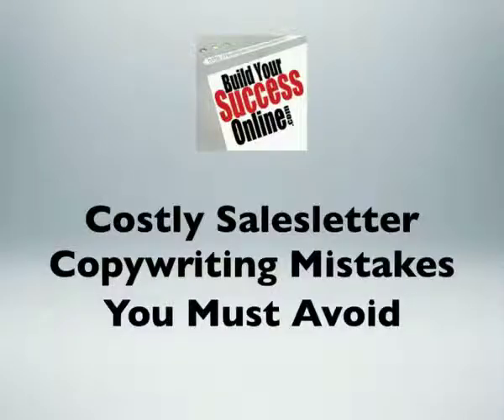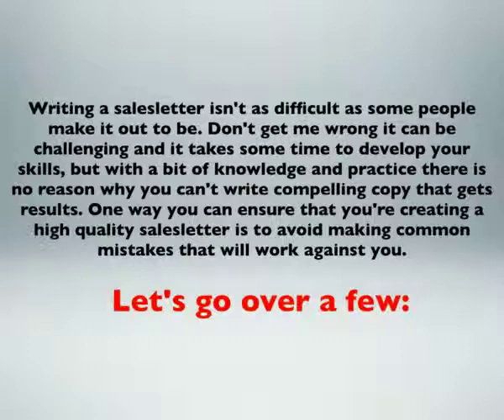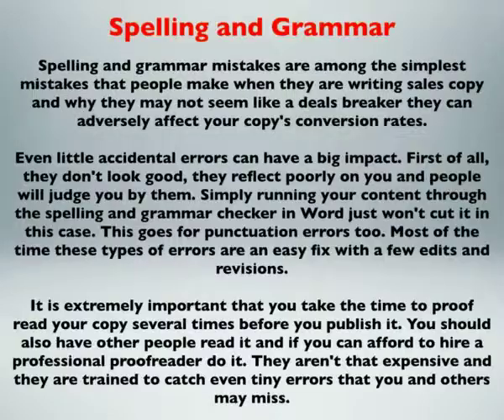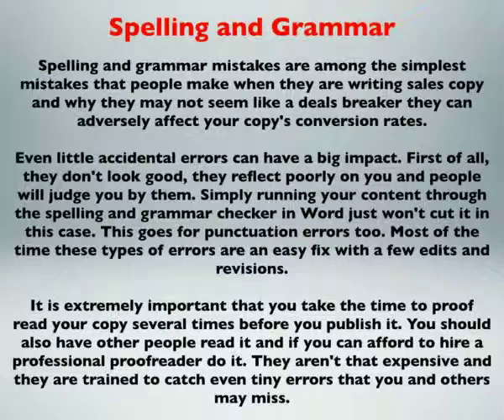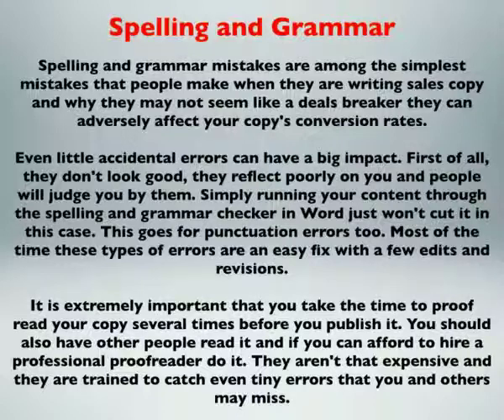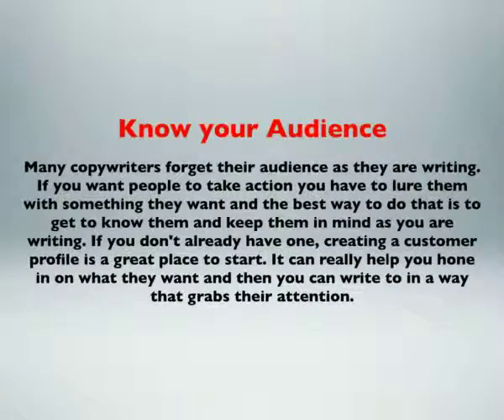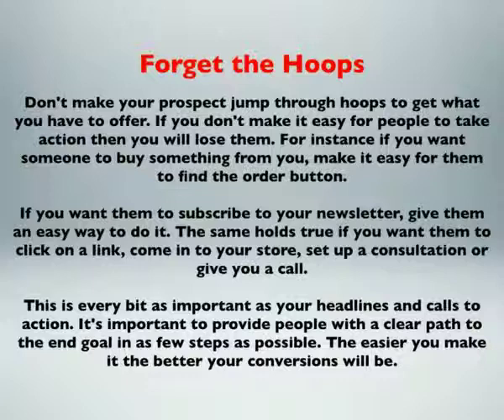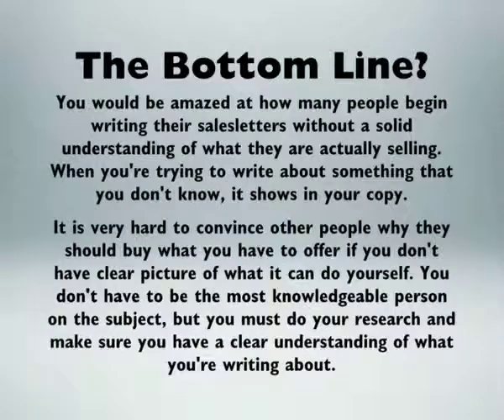Simple Salesletter Secrets Lesson Four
Writing a salesletter isn't as difficult as some people make it out to be. Don't get me wrong it can be challenging and it takes some time to develop your skills, but with a bit of knowledge and practice there is no reason why you can't write compelling copy that gets results. One way you can ensure that you're creating a high quality salesletter is to avoid making common mistakes that will work against you.

Let's go over a few:

Spelling and Grammar

Spelling and grammar mistakes are among the simplest mistakes that people make when they are writing sales copy and why they may not seem like a deals breaker they can adversely affect your copy's conversion rates.

Even little accidental errors can have a big impact. First of all, they don't look good, they reflect poorly on you and people will judge you by them. Simply running your content through the spelling and grammar checker in Word just won't cut it in this case. This goes for punctuation errors too. Most of the time these types of errors are an easy fix with a few edits and revisions.

It is extremely important that you take the time to proof read your copy several times before you publish it. You should also have other people read it and if you can afford to hire a professional proofreader, do it. They aren't that expensive and they are trained to catch even tiny errors that you and others may miss.

Many copywriters forget their audience as they are writing. If you want people to take action you have to lure them with something they want and the best way to do that is to get to know them and keep them in mind as you are writing. If you don't already have one, creating a customer profile is a great place to start. It can really help you hone in on what they want and then you can write to in a way that grabs their attention.

Know what you're selling

You would be amazed to find out how many people begin writing their sales copy without a solid understanding of what they are selling. When you're trying to write about something that you don't know, it shows in your copy.

It is very hard to convince other people why they should buy what you have to offer if you don't have clear picture of what it can do yourself. You don't have to be the most knowledgeable person on the subject, but you must do your research and make sure you have a clear understanding of what you're writing about.

Forget the Hoops

Don't make your prospect jump through hoops to get what you have to offer. If you don't make it easy for people to take action then you will lose them. For instance if you want someone to buy something from you, make it easy for them to find the order button.

The same holds true if you want them to click on a link, come in to your store, set up a consultation or give you a call.

This is every bit as important as your headlines and calls to action. It's important to provide people with a clear path to the end goal in as few steps as possible. The easier you make it the better your conversions will be.

Cheers,